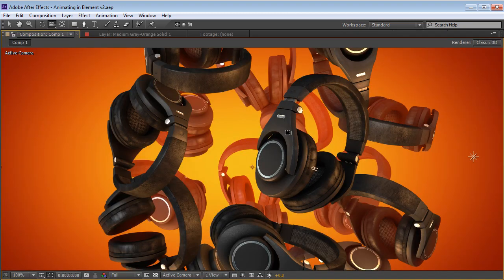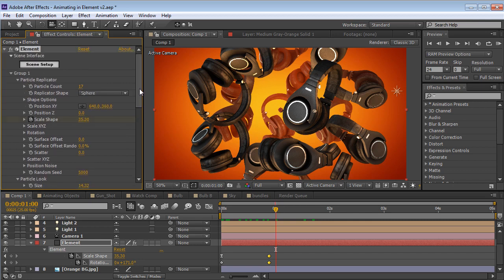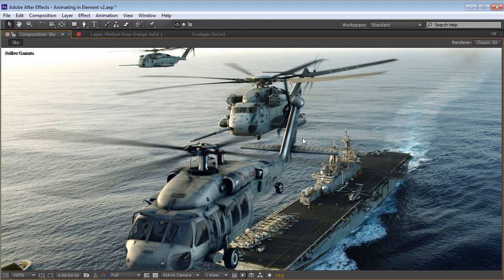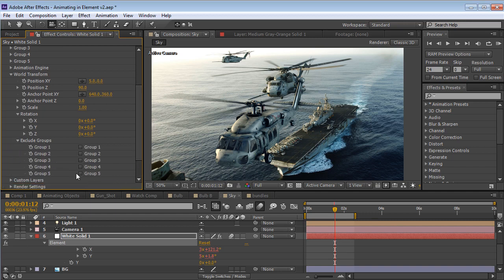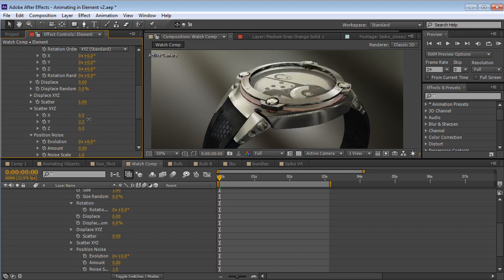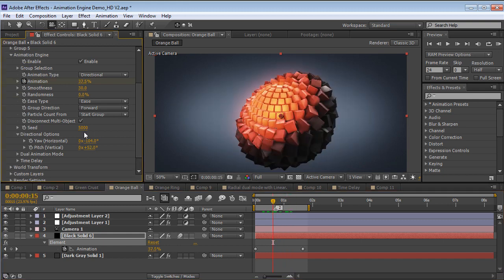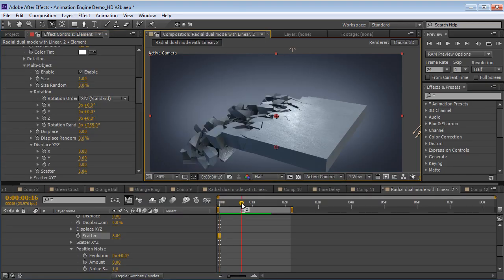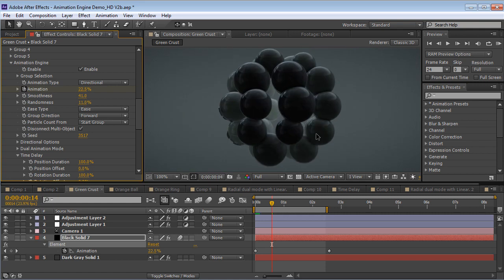DOWNLOAD Element 3D v2.2.2 for free after effects 2018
if you don't know how to download file from this LINK then watch this video step by step download process

COPY KEY BELOW
!RolIuz5I8oIBDxQrFoU_MawW4WP4zblWzSma2gQfMZk

LINK FOR MAC COMING SOON.